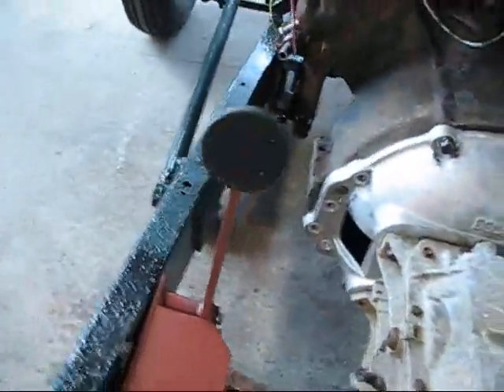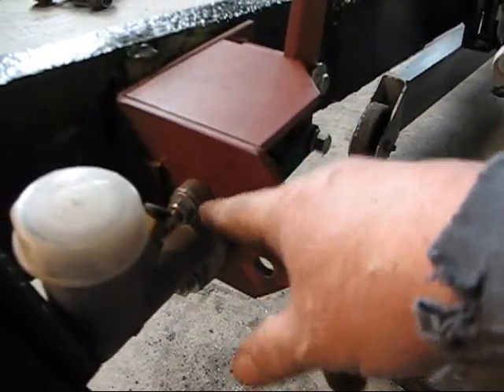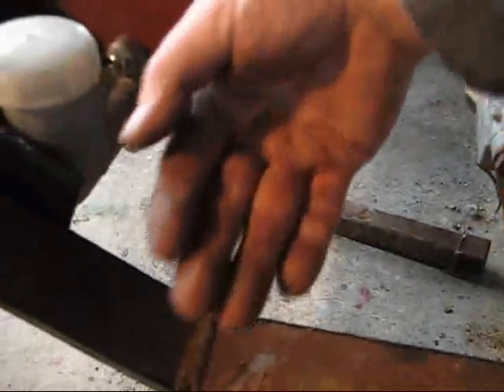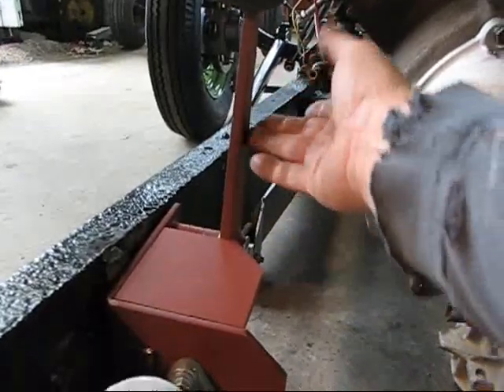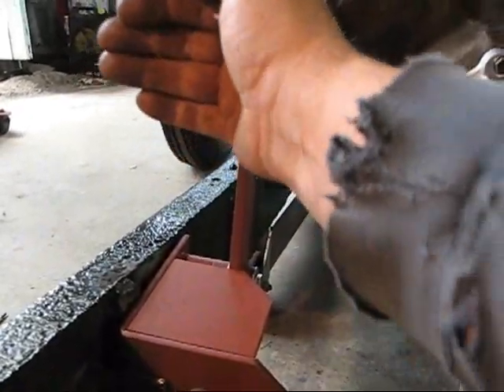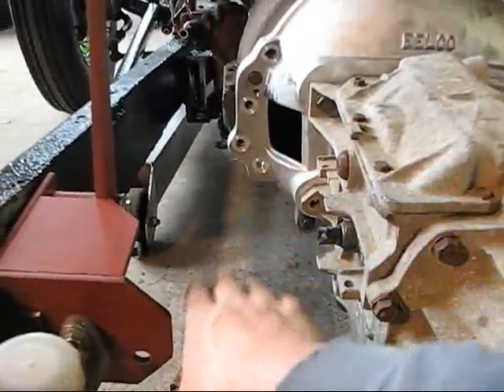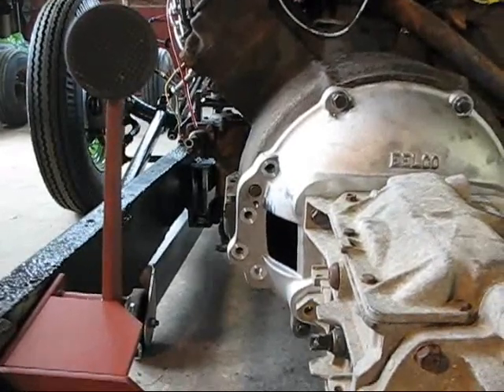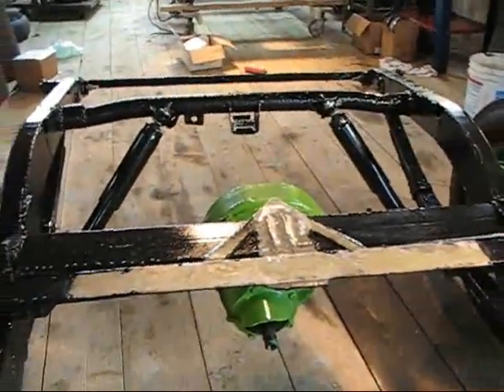Clutch pedal mount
Changed my mind about the clutch pedal.  Like this better.  It'll match the brake and look a bit better, and not have that cylinder hanging out on the front of the firewall..